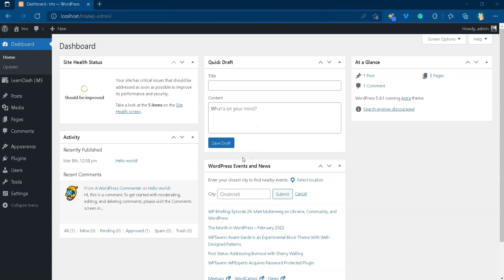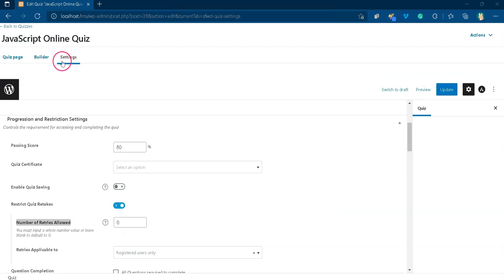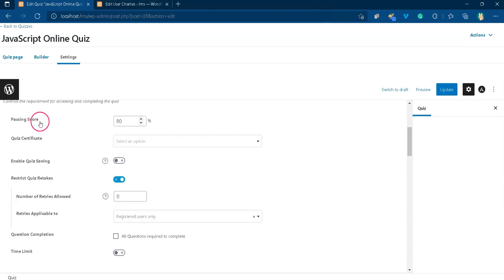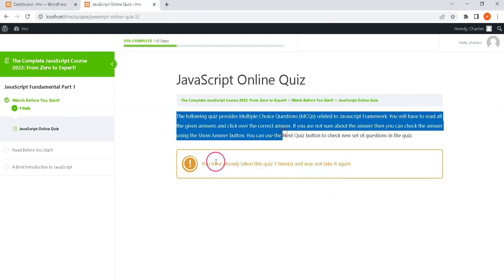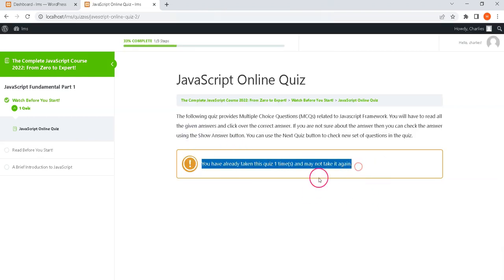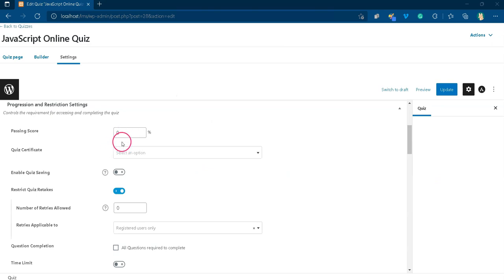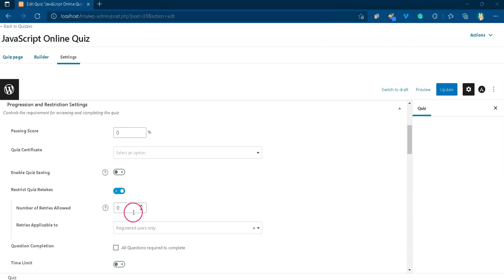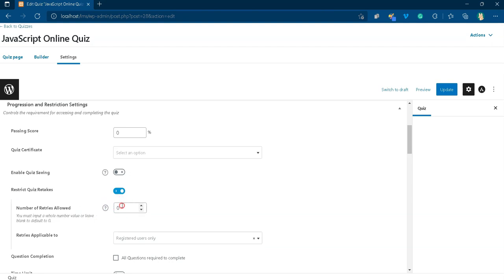LearnDash : How to prevent unlimited quiz retakes ?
LearnDash: How to prevent unlimited quiz retries? - LearnDash LMS not only provides the ability to create various kinds of quizzes, but you can also let students take unlimited retakes.
But, that can become problematic as well in some cases.